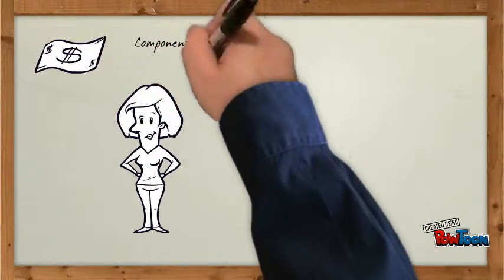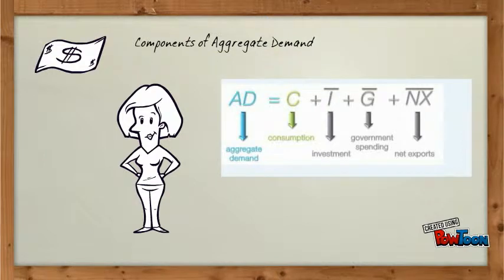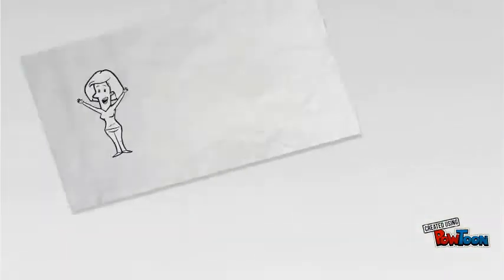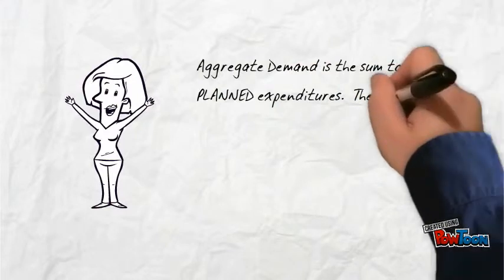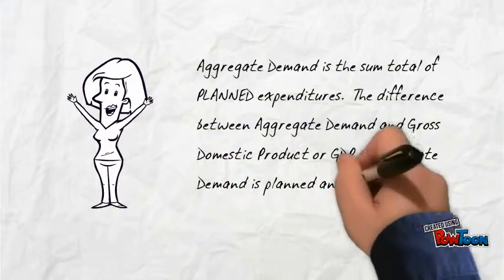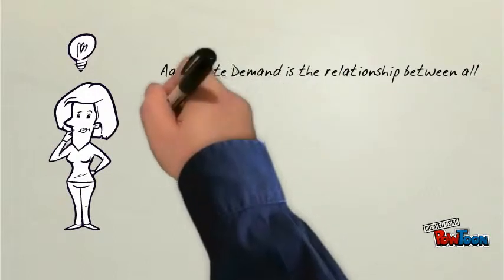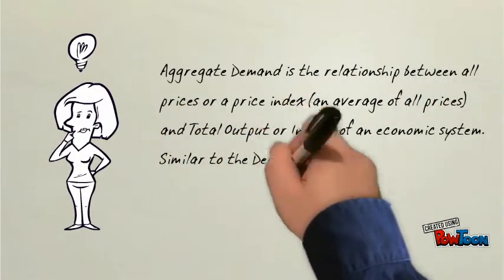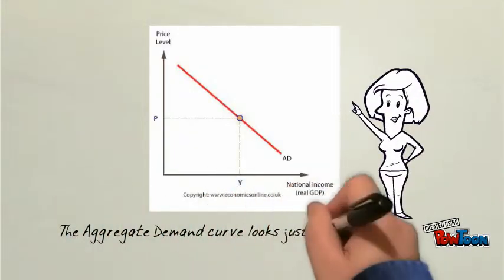Aggregate Demand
Explanation of Aggregate Demand-- Created using PowToon -- Free sign up -- Create animated videos and animated presentations for free.  PowToon is a free tool that allows you to develop cool animated clips and animated presentations for your website, office meeting, sales pitch, nonprofit fundraiser, product launch, video resume, or anything else you could use an animated explainer video. PowToon's animation templates help you create animated presentations and animated explainer videos from scratch.  Anyone can produce awesome animations quickly with PowToon, without the cost or hassle other professional animation services require.